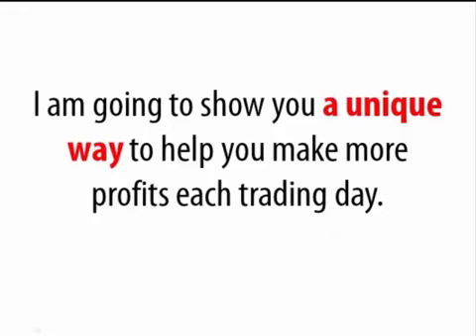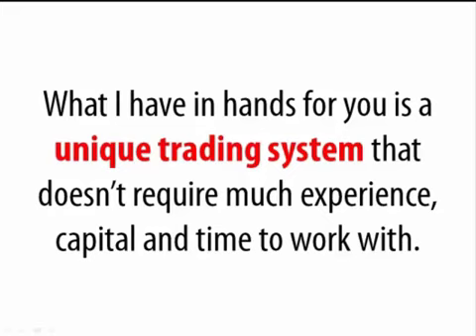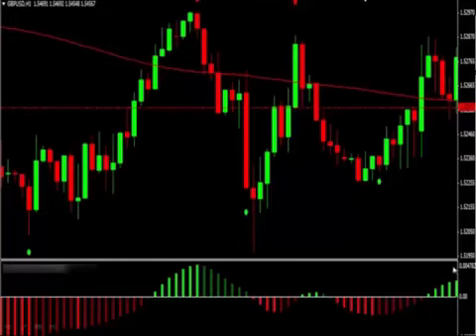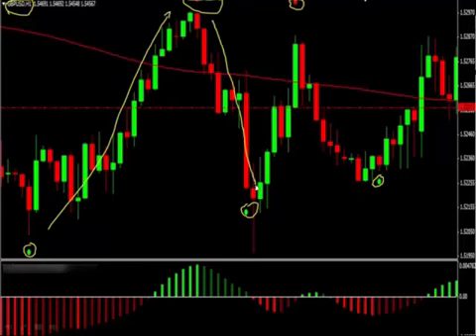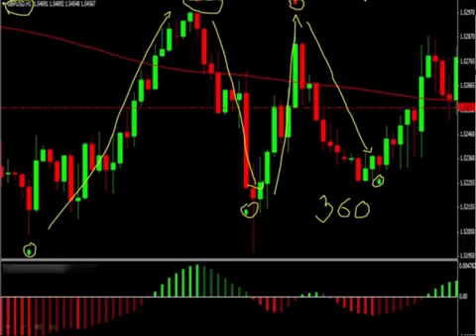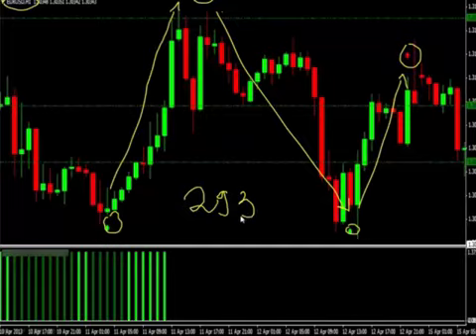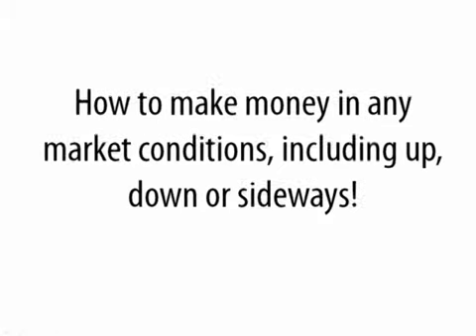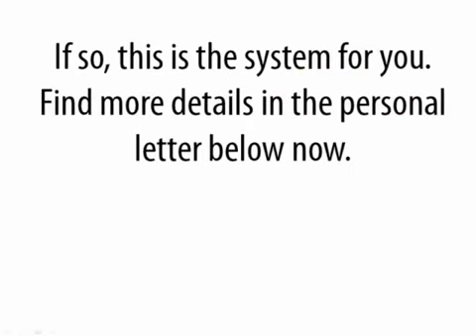Lifetime Legacy Collection - 7 Figure Exit Strategy Advisor Working 2019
Lifetime Legacy Collection - 7 Figure Exit Strategy Advisor Review By Tiz Gambacorta - Lifetime Legacy Collection - 7 Figure Exit Strategy Advisor Working 2019